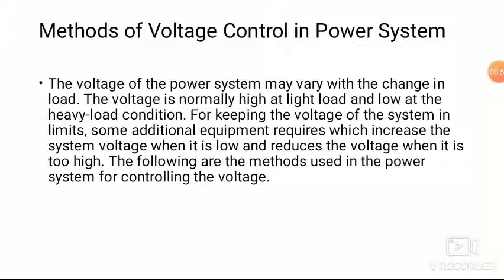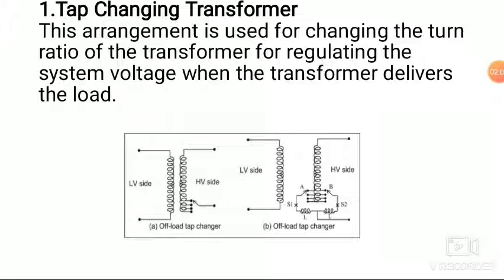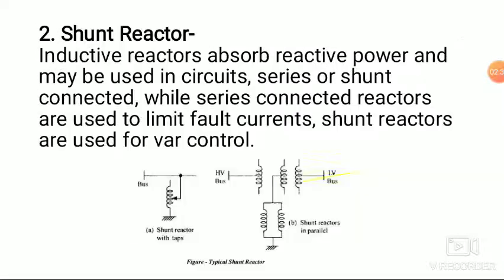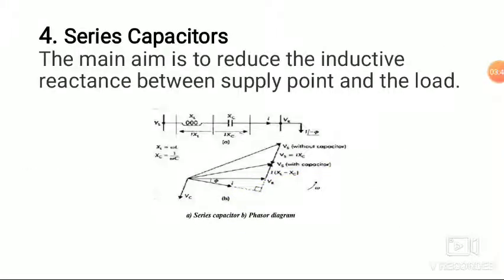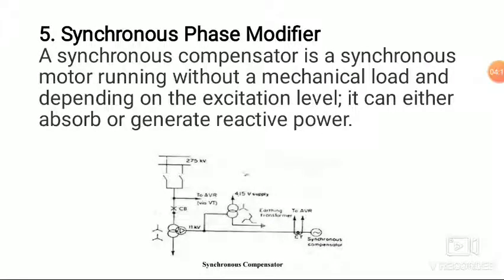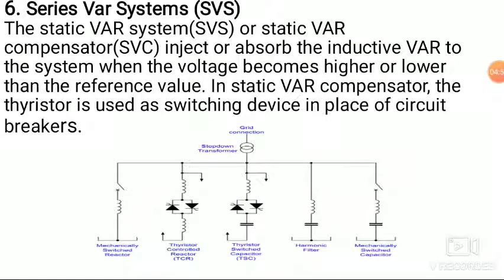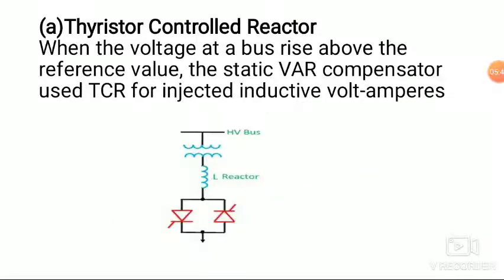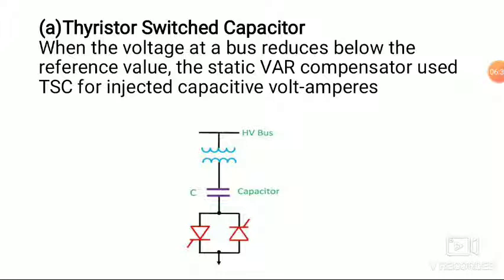EE Lecture on Voltage Control Methods of Transmission Lines By Mr. Manish kr Navlakha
Video Lecture of EHV AC/DC Transmission(8EE-1A) Made By Mr. Manish kr Navlakha, SKIT Jaipur